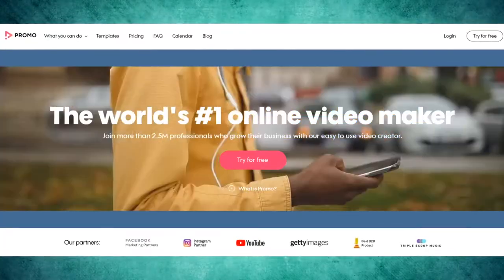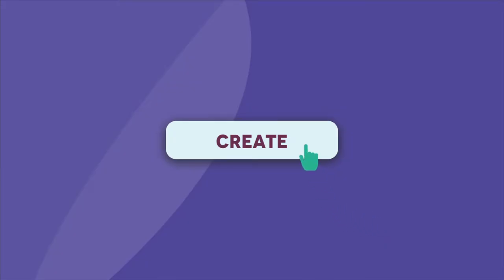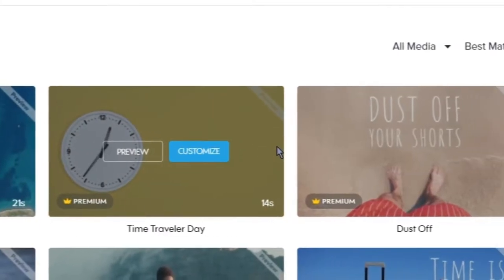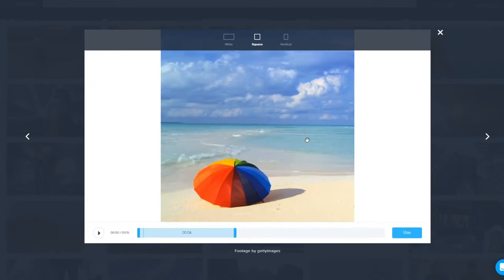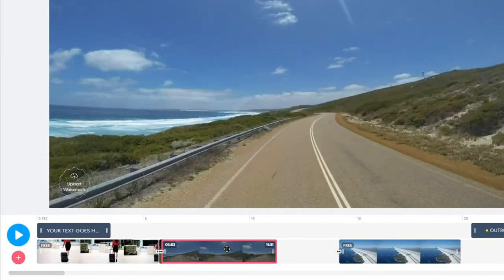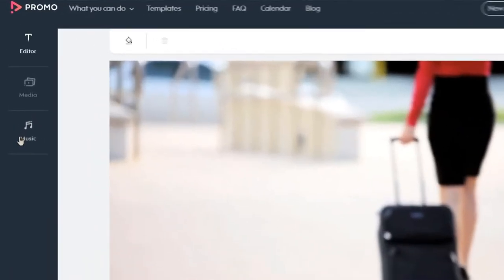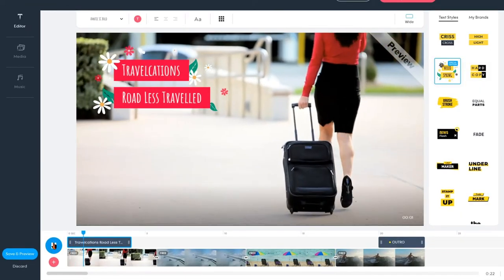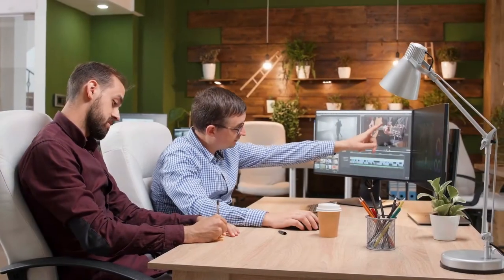How to Create Free Promo Videos Online with Promo.com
Promo.com is the best free social media video maker app. No software is needed, just edit right on the promo.com website.

If you're looking for a cheap (or free) way to create Instagram videos, social media content, or make promo videos, Promo video maker app is a great option.

In this video, we'll give you a quick promo.com tutorial so you can get started creating ads and social media videos yourself!